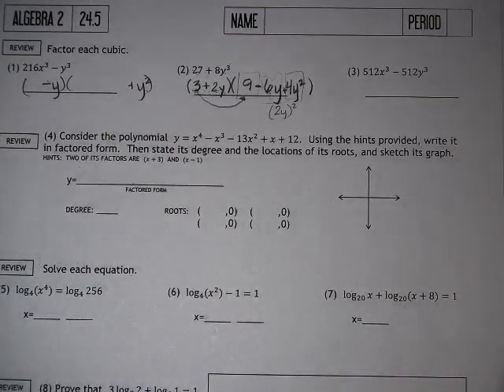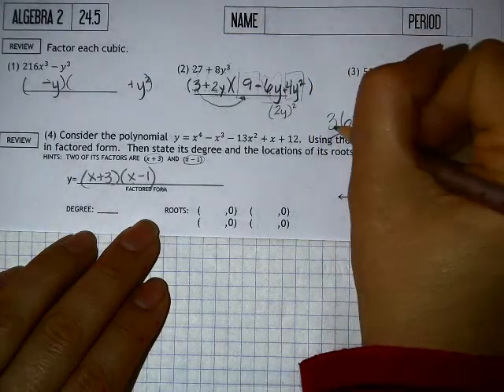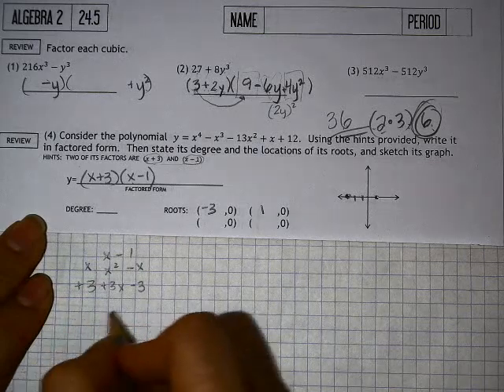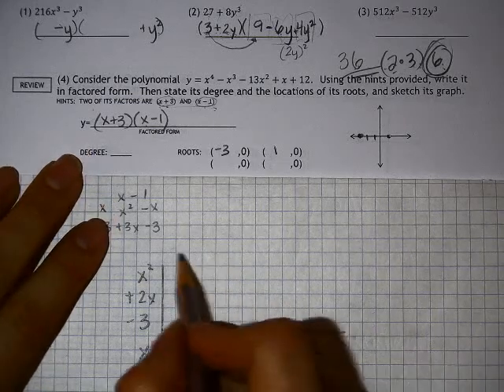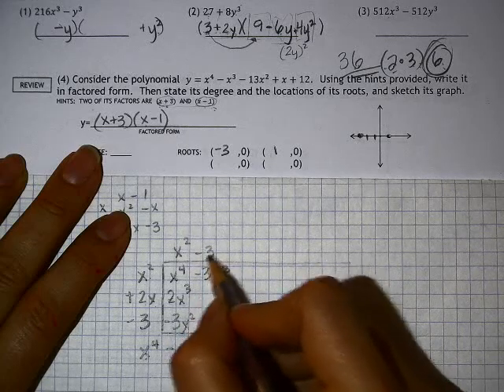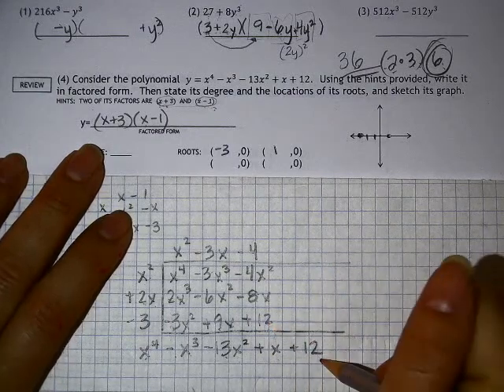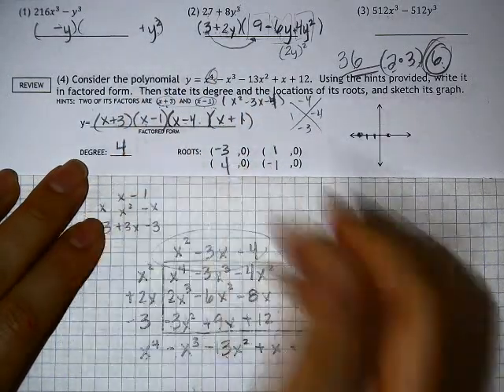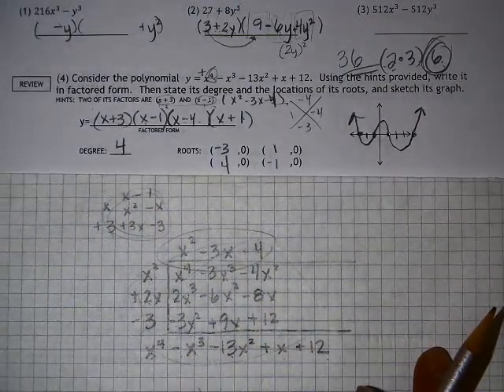24.5 Review 4 Roots of a Parabola